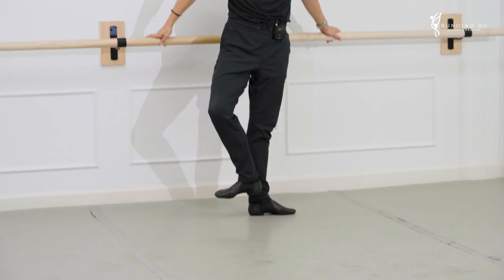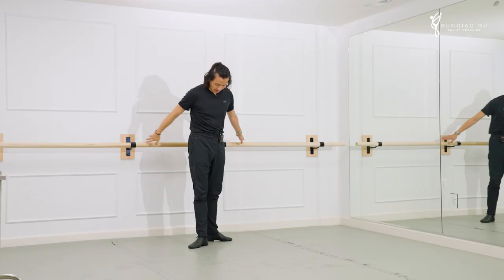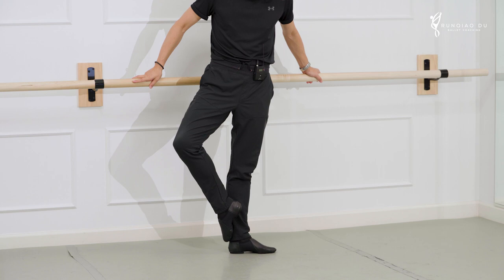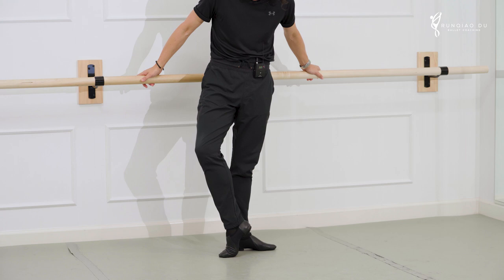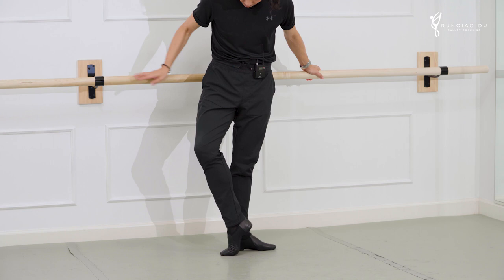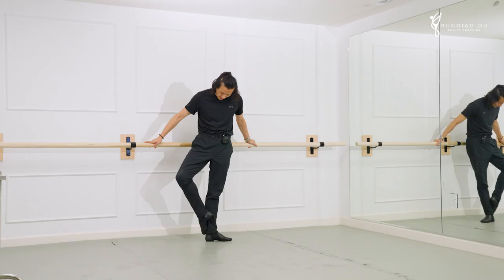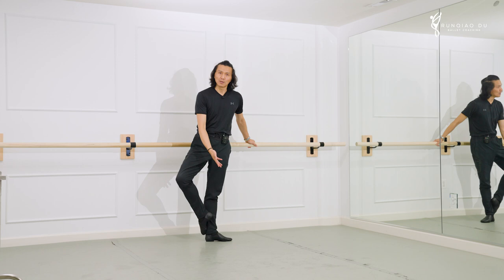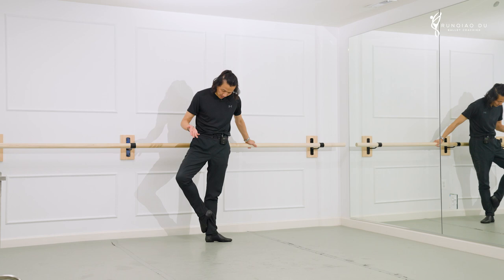Another Way to do Frappé (Cecchetti Method) | with Mr. Du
In this video, I'm going to show you another way to execute Frappé - following the Cecchetti Method.

Because the Vaganova Method features powerful Italian Cecchetti-type legs and a French upper body, I have always thought of it as a "hybrid" technique. This very step is a manifestation of that.

Watch 'til the end for full demonstration!

We'll be covering more exclusive videos about classical ballet technique and classical variation on our upcoming in-person Summer Super-Intensive Ballet Program— DuCon 2022, this incoming August!

Don't miss out on this unique and one-of-a-kind experience!